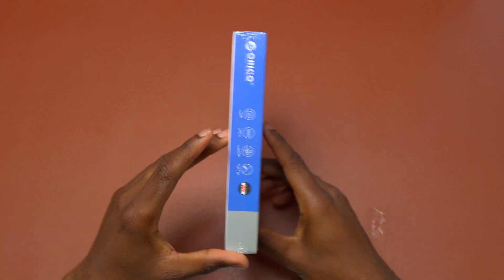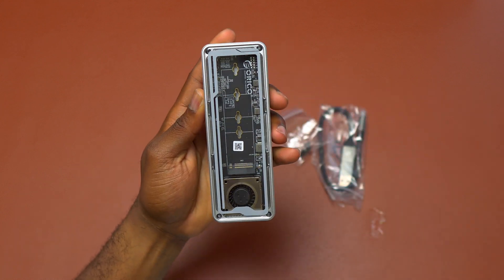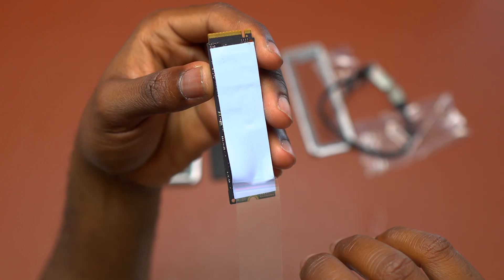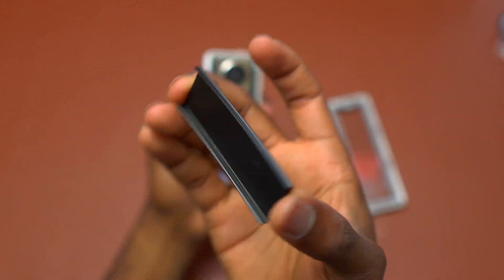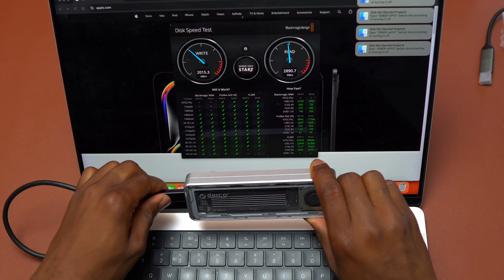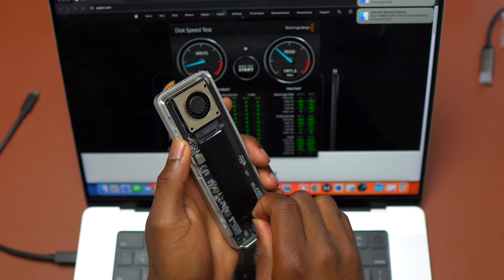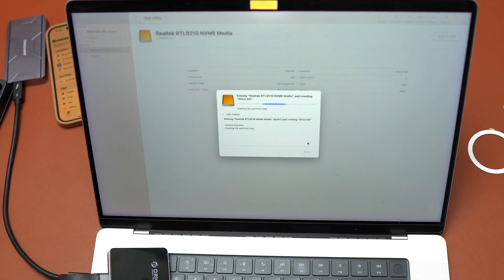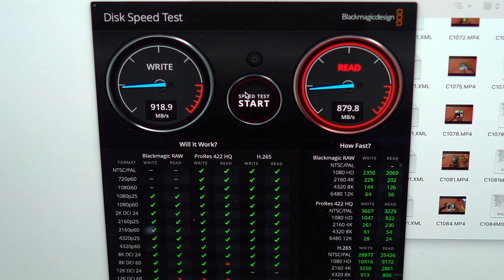Orico Portable SSD 40gbps Review - Set Up and How to Use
Unboxing and installation of the Orico 40gbps enclosure and Samsung 980 Pro. This external drive with Thunderbolt 3/4 has a small fan for sustained performance over a long period of use. The enclosure can support four types of M.2 SSD, which makes it versatile and suitable for any application, depending on the user's needs.

The SSD enclosure provides the fastest speeds for the USB-C port you have on your computer or Macbook. Speed tests are very consistent and similar to my other Thunderbolt 3/4 enclosure.

ORICO 40GBPS ENCLOSURE

Samsung SSD 980 PRO

ORICO Magsafe SSD Enclosure

SSD INLAND 2230 512GB